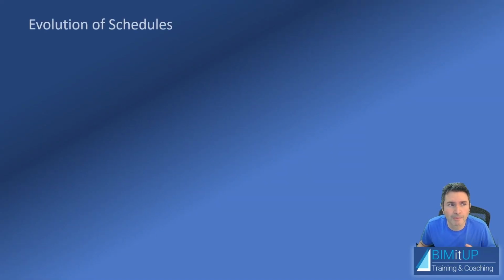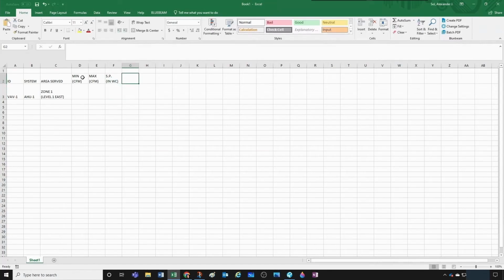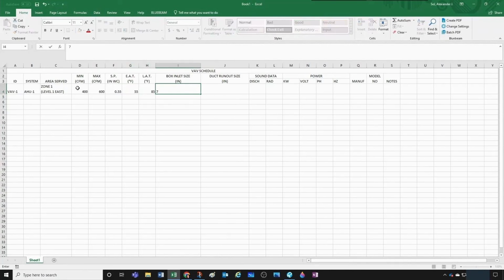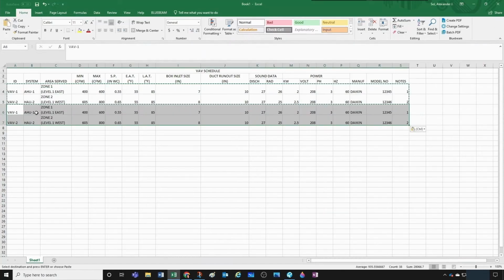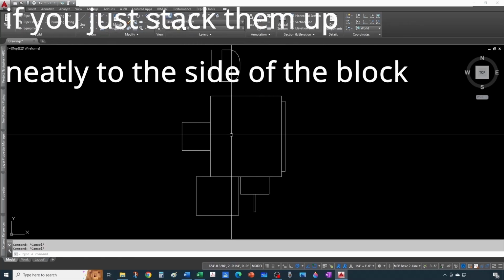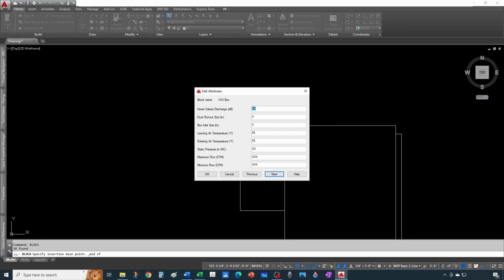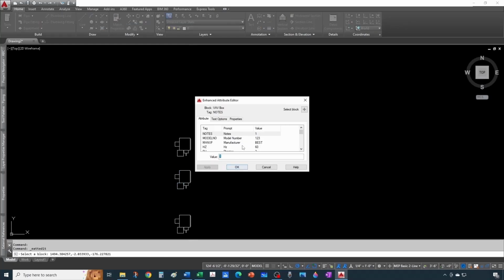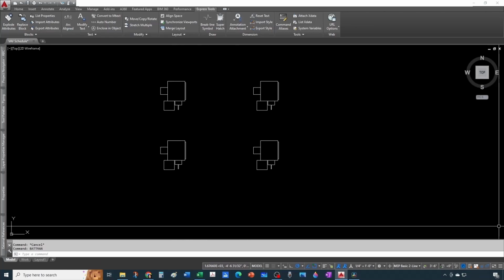The Evolution of Schedules Part 1 Plain AutoCAD and Excel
In this video tutorial, we will start discussing the evolution of schedules. This is Part 1 (Excel and plain AutoCAD).

Detailed Video Content:
0:01 Introduction
0:58 VAV Box introduction
1:22 Excel Schedule
6:28 AutoCAD Blocks with attributes